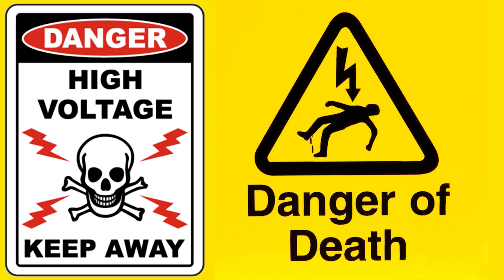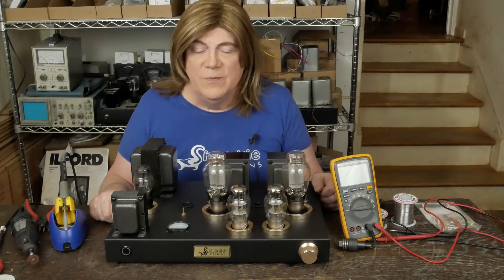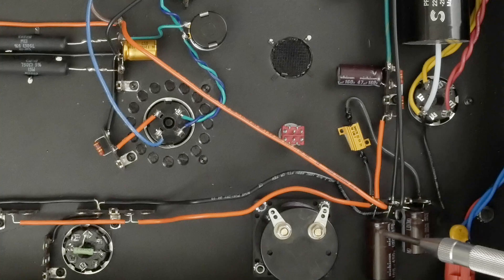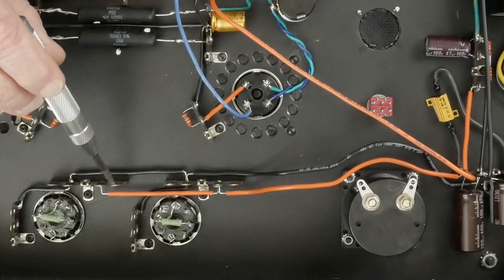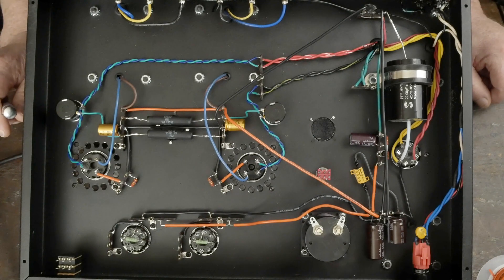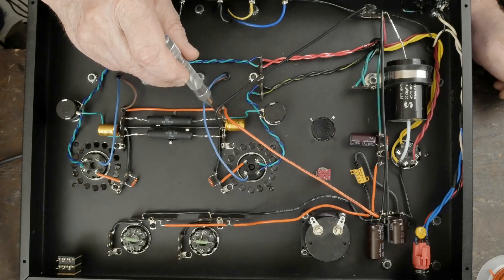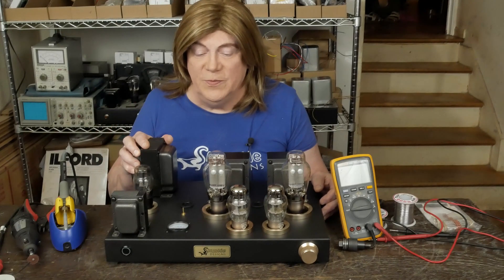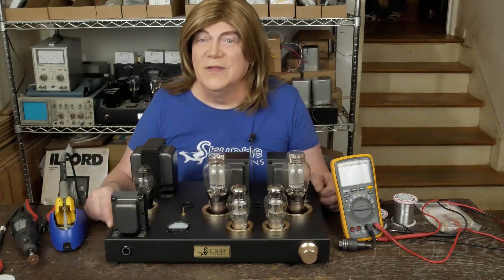2A3 Single Ended Tube Amp DIY Build: More Wiring!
You have been asking for this and I discovered I have all the parts here to build a simple Single Ended 2A3 amplifier using AC heaters etc. so started building this amp for the channel.

In this video I go over the second phase of the internal wiring and talk about tube operating points etc.